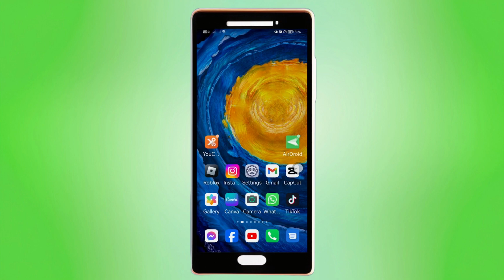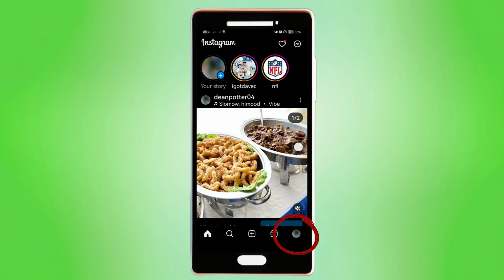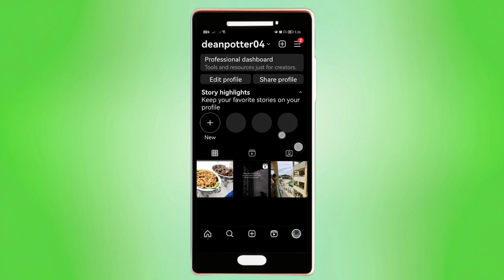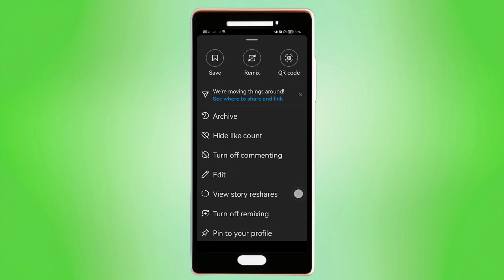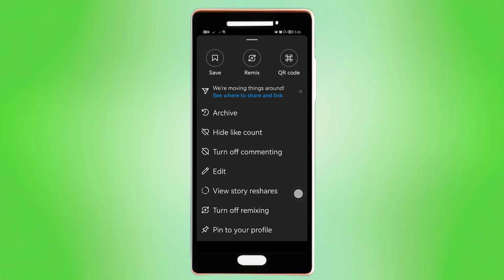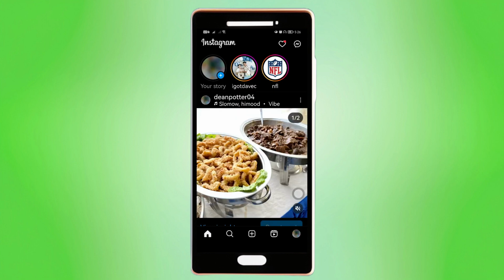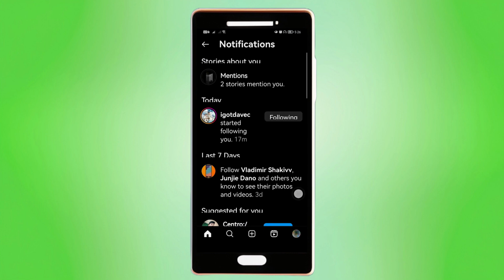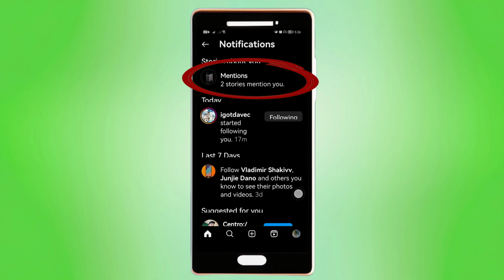How To See Who Shared Your Instagram Post To Their Story (2023)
Wondering how to see who shared your Instagram post to their story? Look no further! In this tutorial, I'll guide you through the process.

😉 Was the video helpful to you?
😍 Yes? Write your feedback in the comments
😥 No? Write down what you didn't like and I'll try to fix it